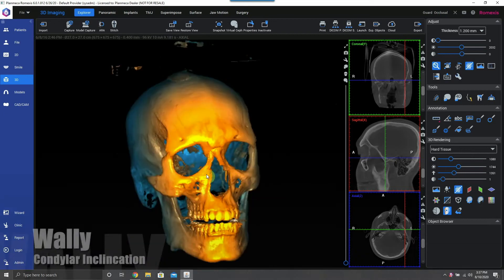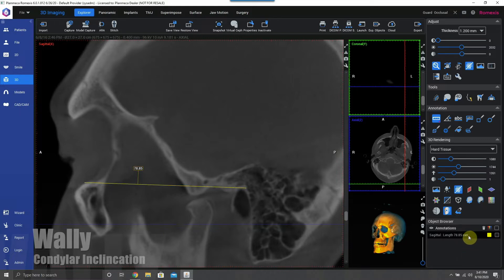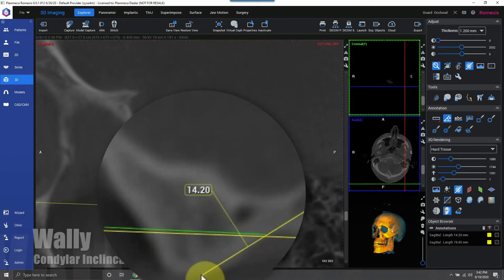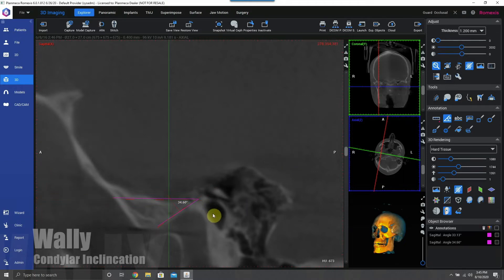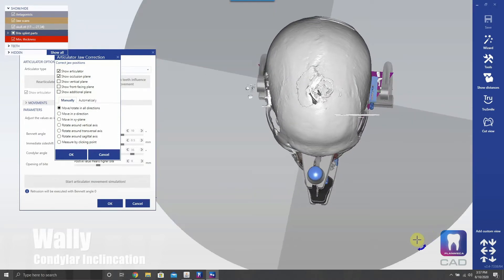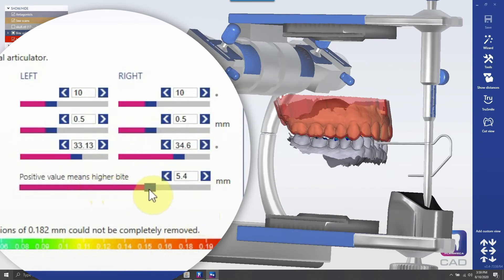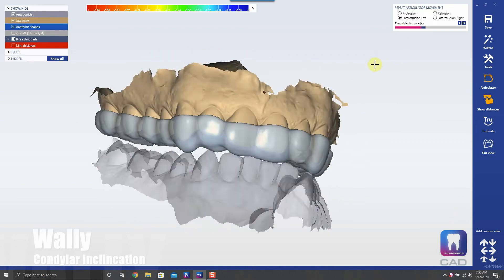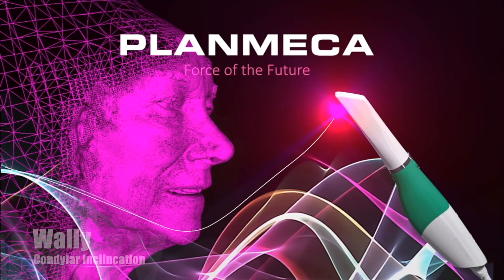Condylar Inclination on CBCT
how to measure condylar inclination and apply it to a virtual articulator